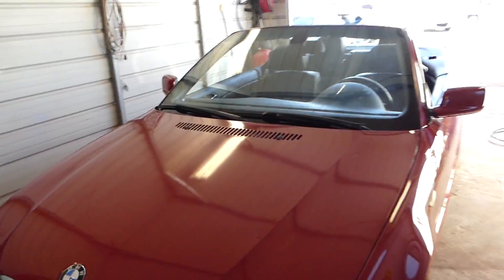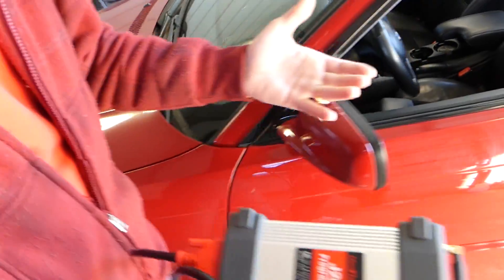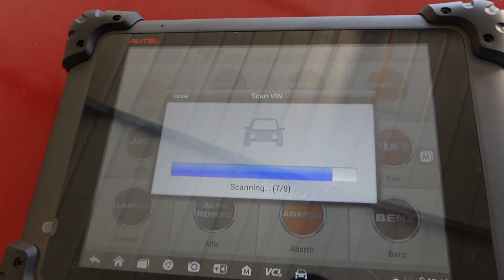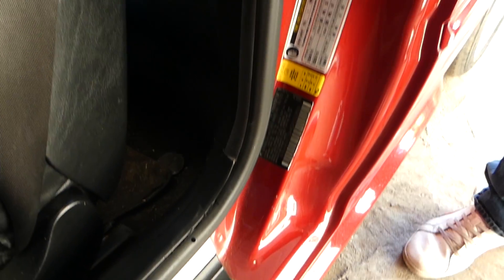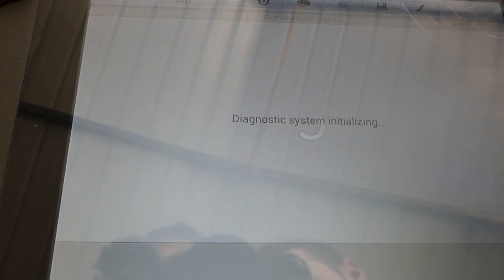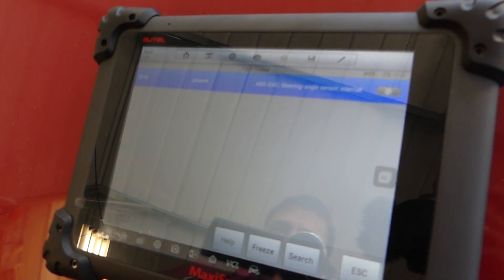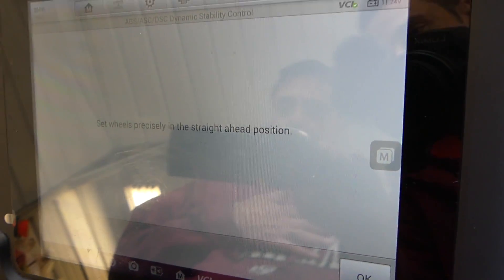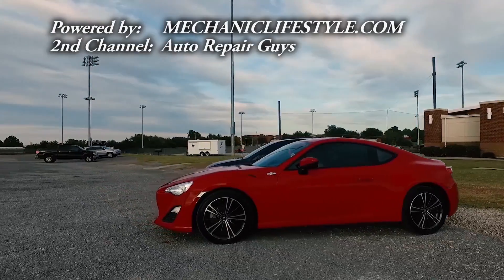Project: BMW E46 330ci ZHP Diagnostics ABS and Traction Control Light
Products used in the video:
► OBD Scanner

Hey guys, another problem solved on the BMW e46 project. When we took the suspension apart to install new control arm we had the traction control light and abs light on. We did some diagnostics with the MaxiSys MS908P and we found out the that steering angle sensor was not calibrated.
Here is the first episode of this 2005 BMW E46 330CI ZHP Build

•Cameras
Panasonic Lumix FZ300

•Tripod
Polaroid 72-inch

•Microphone
Polaroid Pro Video Condenser

•Light
NEEWER 160 LED CN-160 Dimmable

•Camera
Sony HD Video Recording HDRCX405